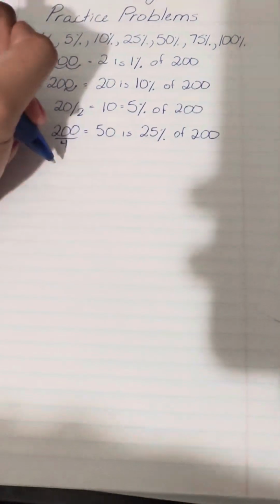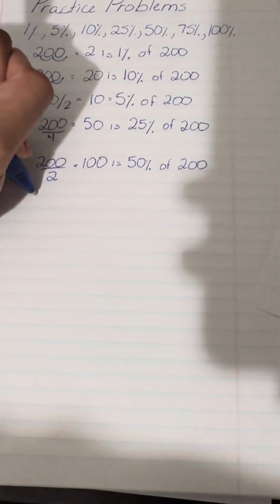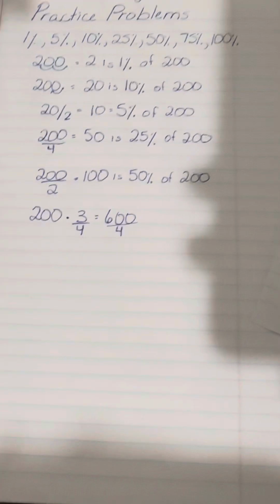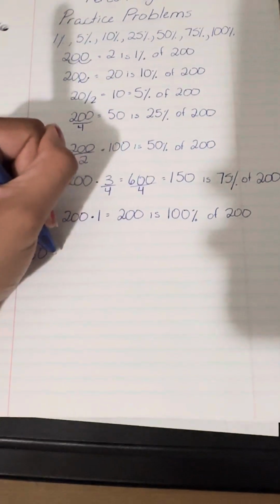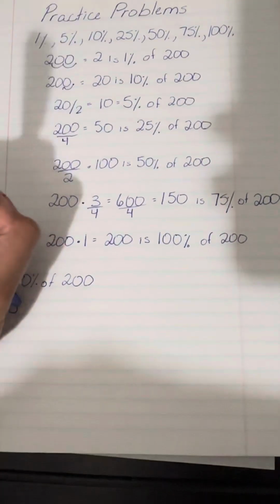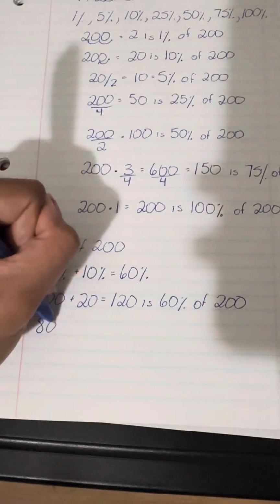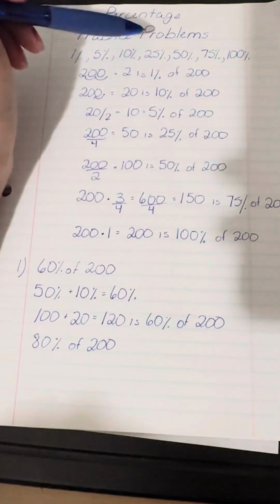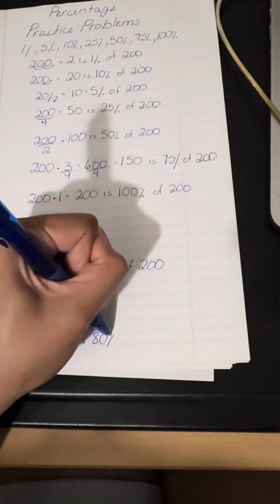Percentage Practice Problems